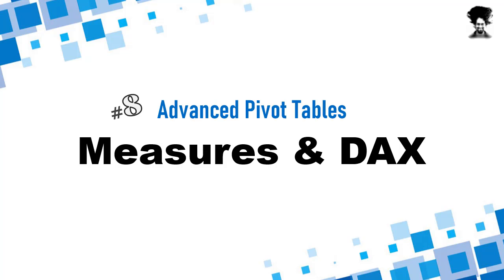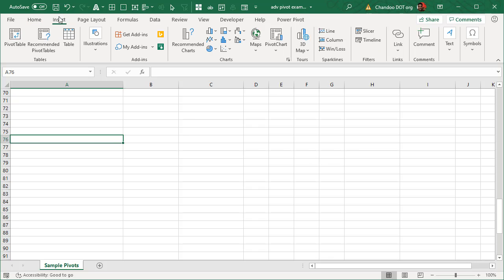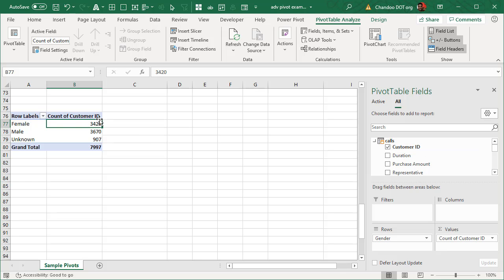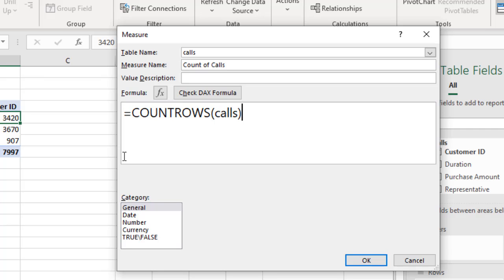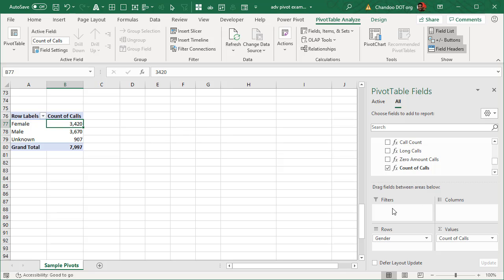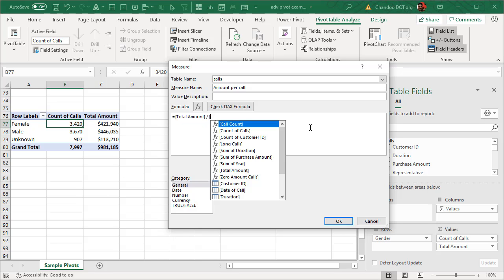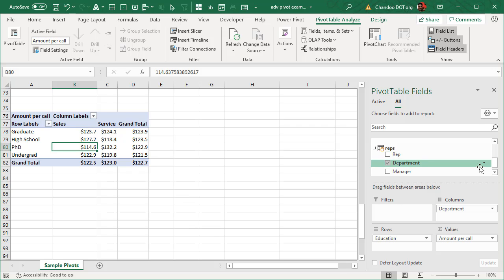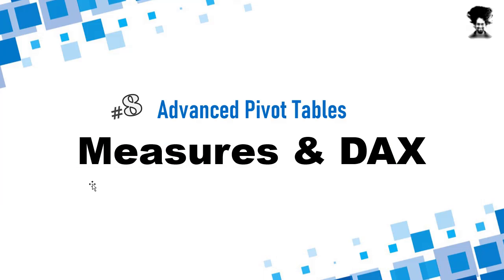Advanced Pivot Tables #8 - Measures & DAX for Excel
Excel Data Model is not just for connecting multiple tables and pivoting them. Here is a secret: You can use data model to create power pivot reports too. You can apply extra calculations with DAX (Data Analysis Expressions) syntax. These calculations are called measures.